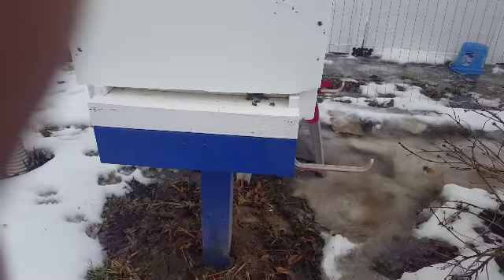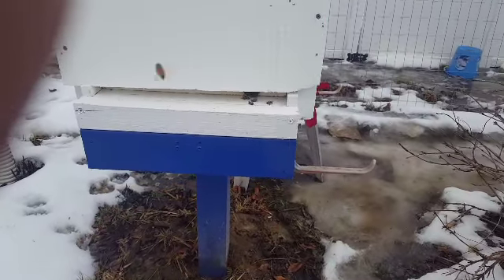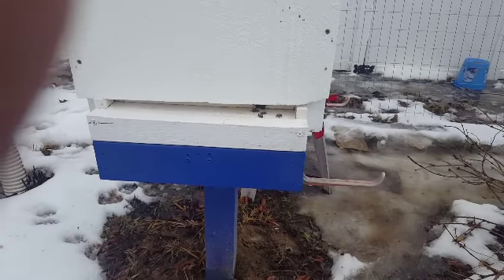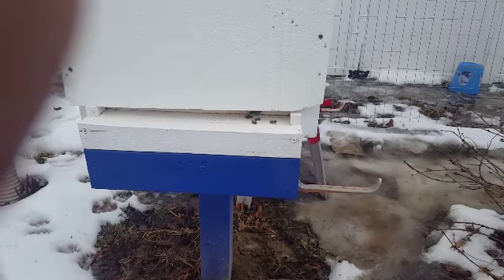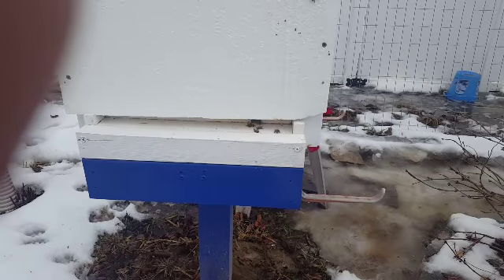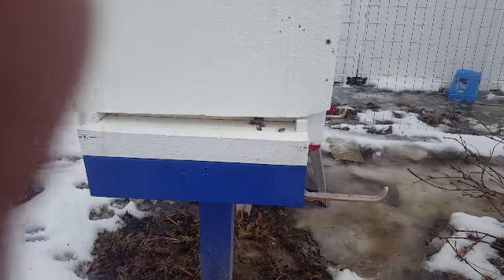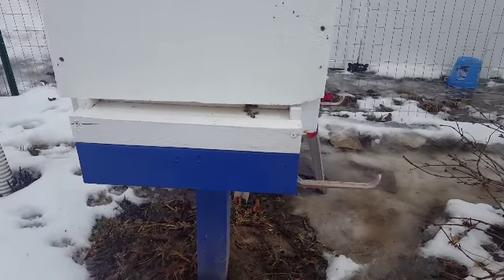Beehives doing Cleansing flights & bringing out the dead. Feb 19th, 2018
Russian hybrid honeybee hive inspection... it's almost Spring!